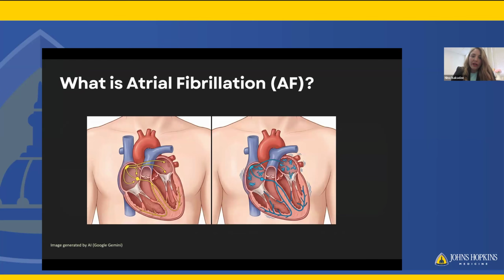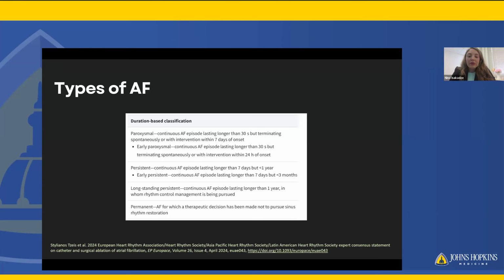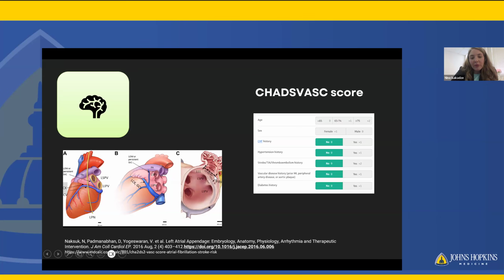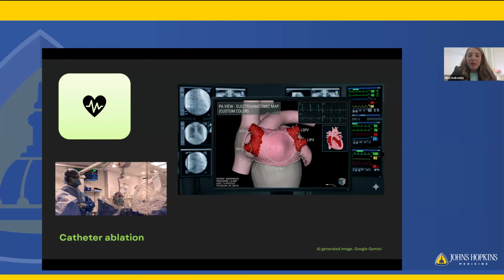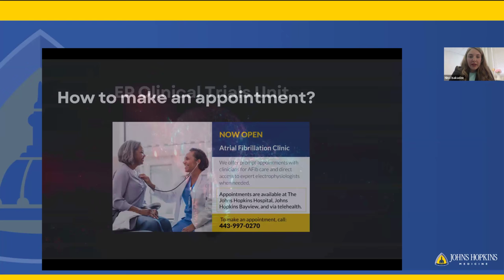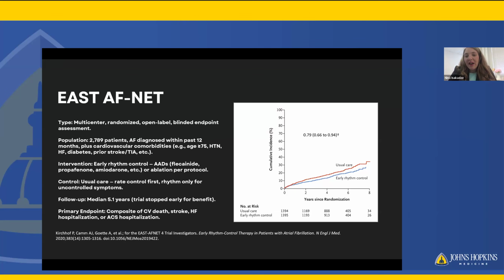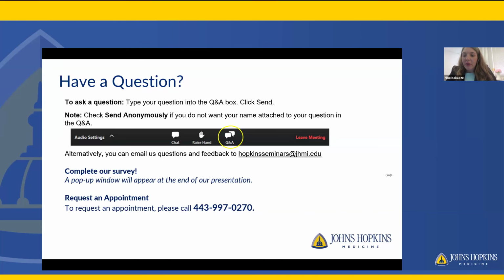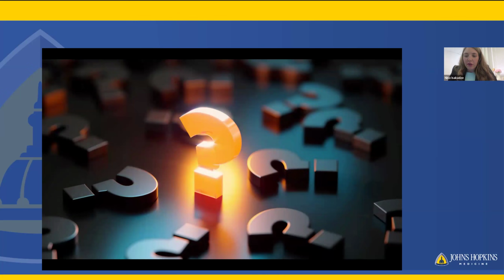Atrial Fibrillation Management Webinar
Atrial fibrillation (Afib) is the most common heart rhythm disorder. Dr. Nino Isakadze, Director of the Atrial Fibrillation Clinic at Johns Hopkins Medicine, presented on the symptoms, diagnosis, and management of this condition. Her presentation covered medical and procedural treatments, as well as how digital health can be a valuable tool for management.